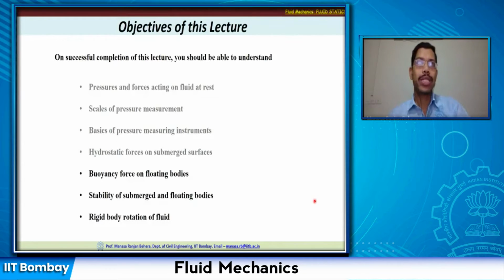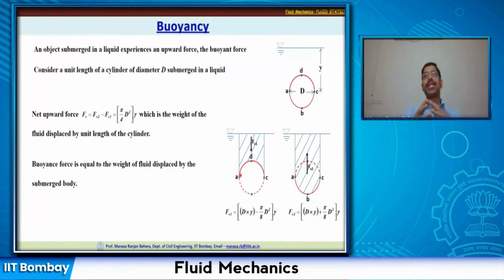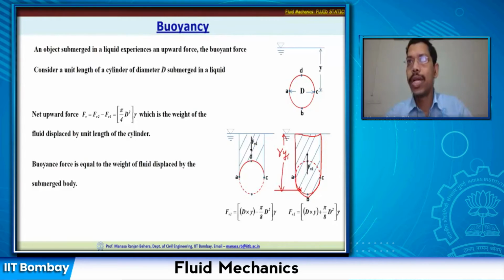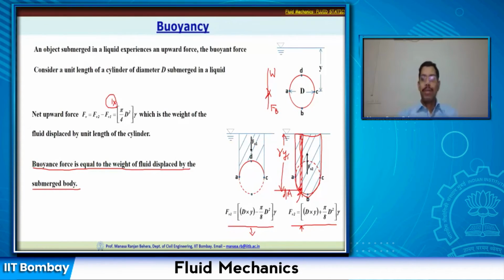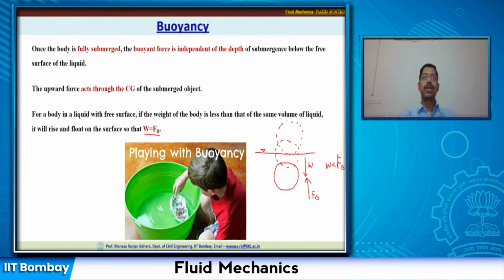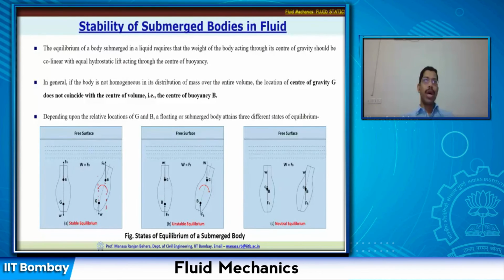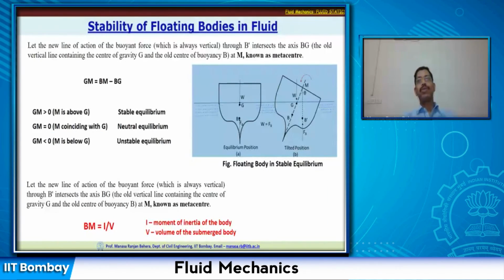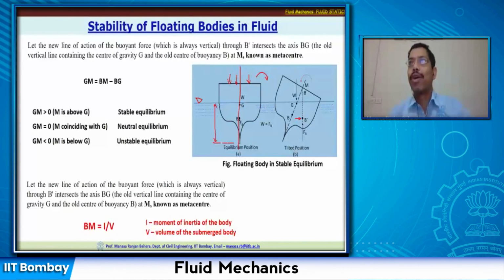Fluid Statics-Buoyancy, Stabiliity of Submerged Bodies: Lecture-4A